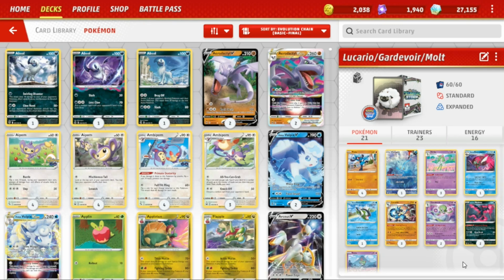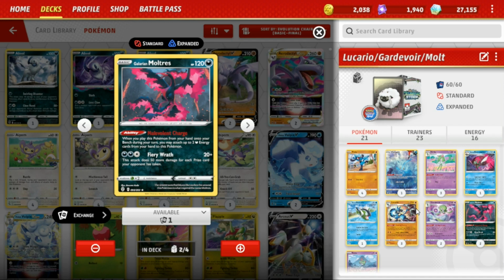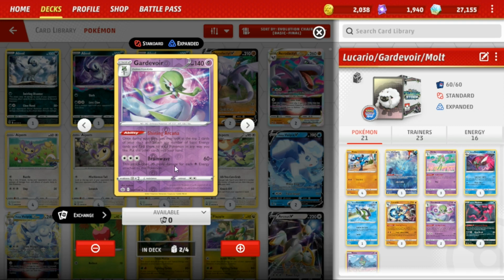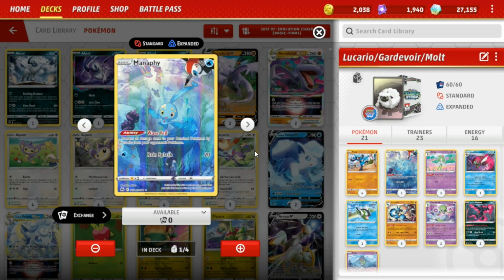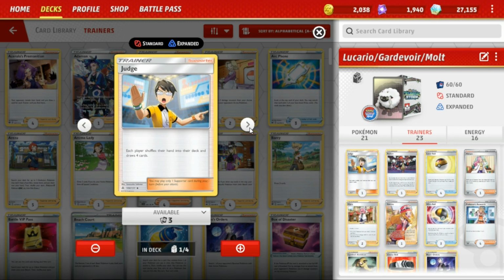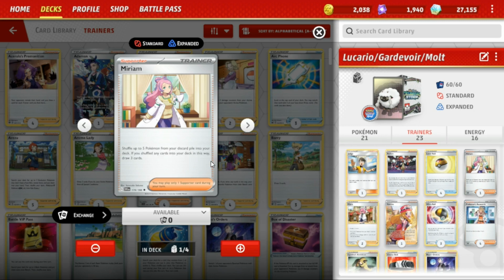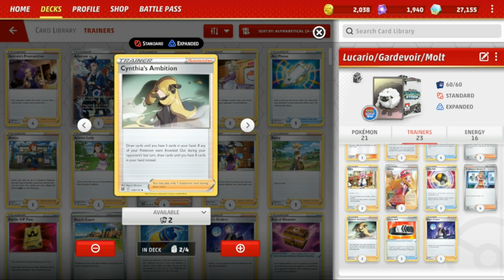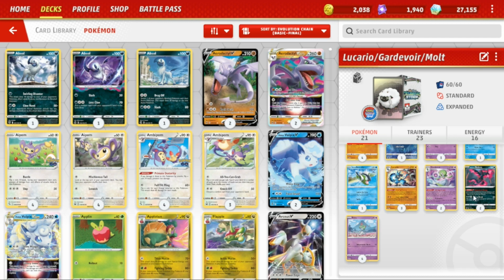Lucario/Moltres Budget Deck Profile From Scarlet and Violet! (Pokemon TCG Live)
Lucario is back to capitalize on lower hp and the weakness of Mirraidon and Arceus! Its also bringing along moltres to help with pesky Mew and Gardevoir...